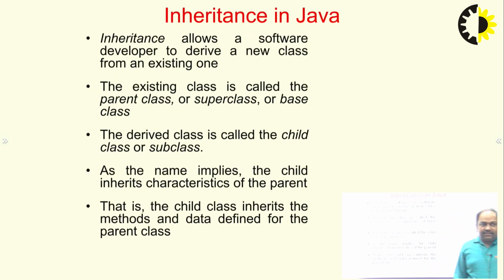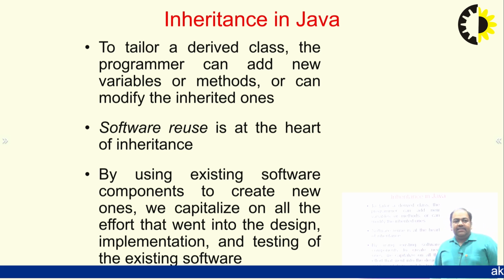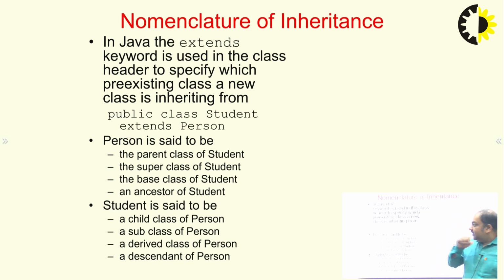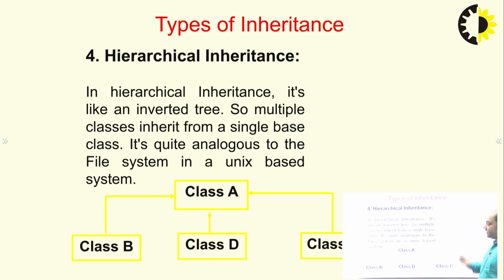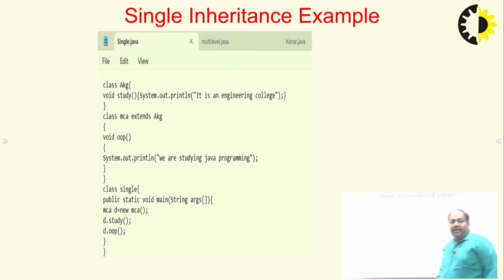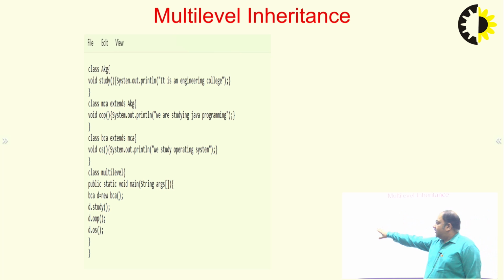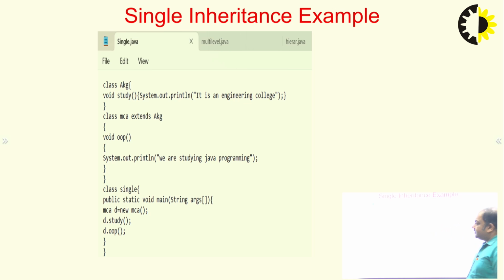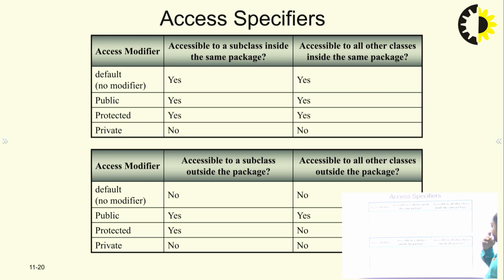INHERITANCE AND ITS TYPE || OBJECT ORIENTED PROGRAMMING || LECTURE 02 BY MR MUKULIT GOEL || AKGEC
Through this lecture student understand the concept inheritance in java programming